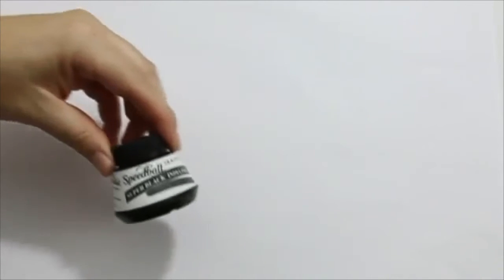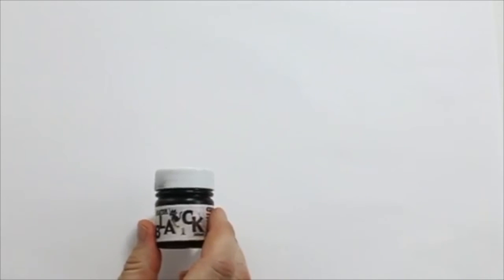Supplementary Tutorial for Section One; Unit Three